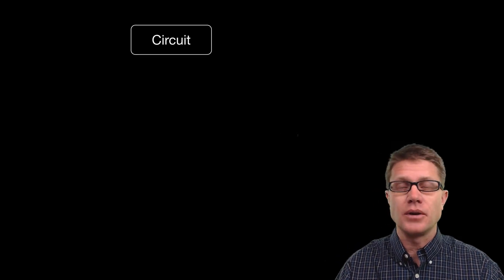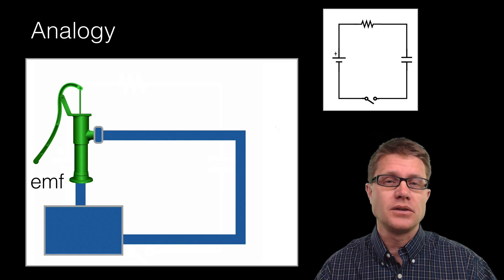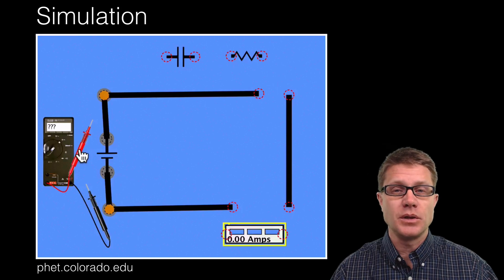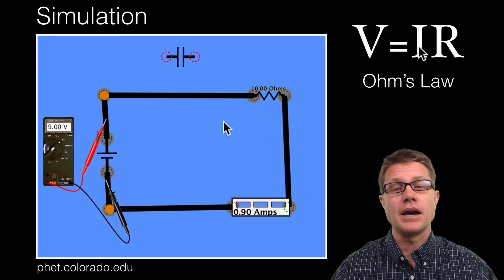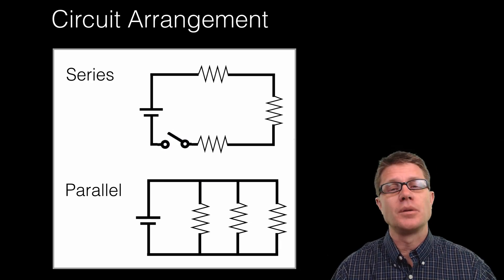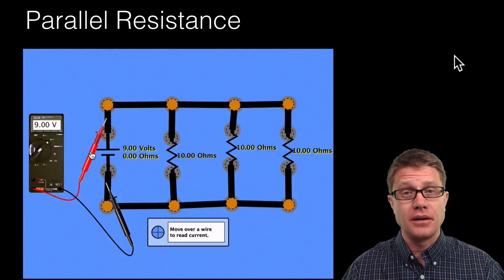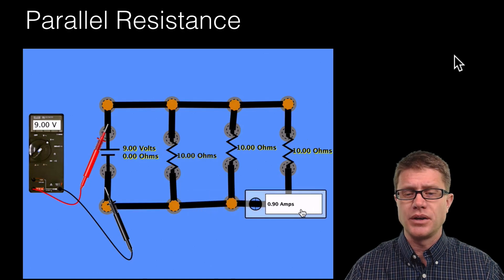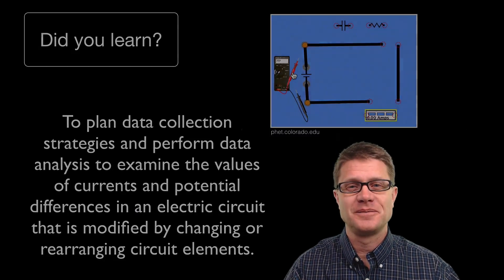Electric Circuits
074 - Electric Circuits

In this video Paul Andersen explains how electric circuits contain different elements which can be connected in series or in parallel.  The following four elements are explained in detail; emf, resistor, capacitor, and switch.  The voltage and current of resistors in both series and parallel are explained.

Daderot. English: Exhibit in the Wisconsin Historical Museum, Madison, Wisconsin, USA. This Item Is Old Enough so That It Is in the Public Domain. Photography Was Permitted in the Museum without Restriction., July 23, 2013. Own work.
“iPhone.” Wikipedia, the Free Encyclopedia, December 9, 2014.